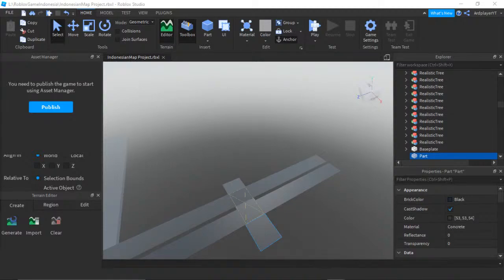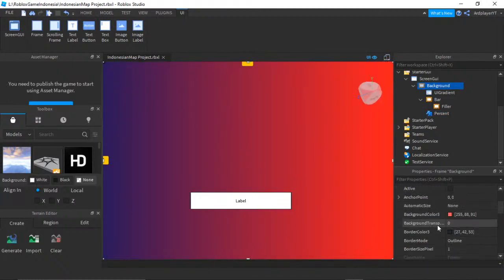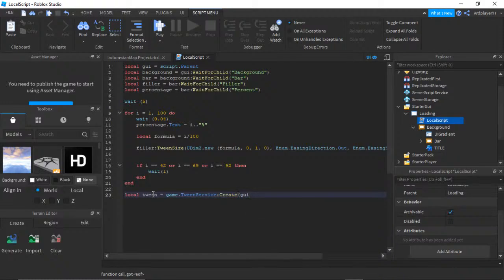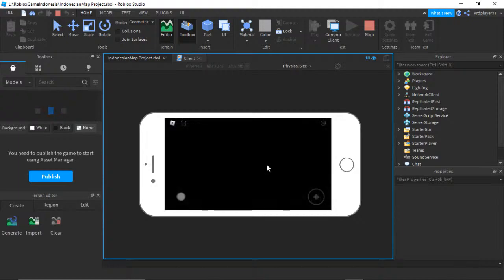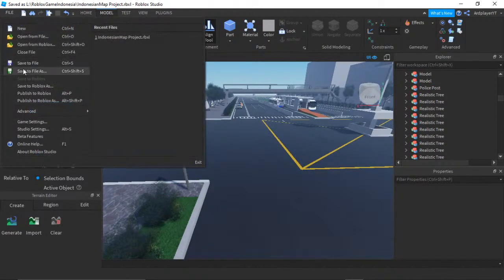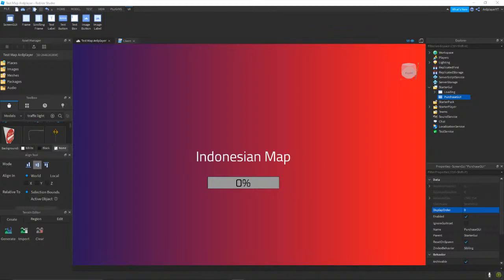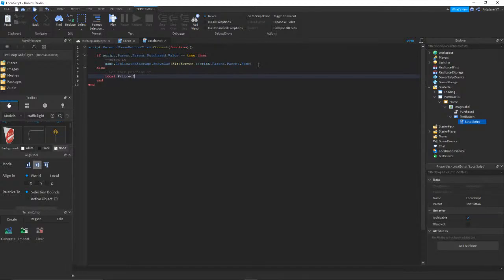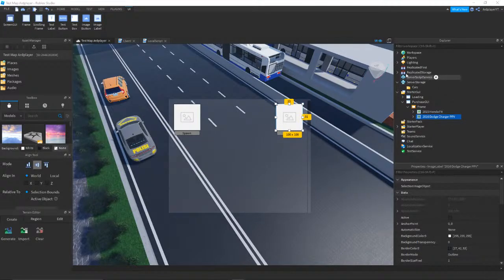Gabut sambil nugas....